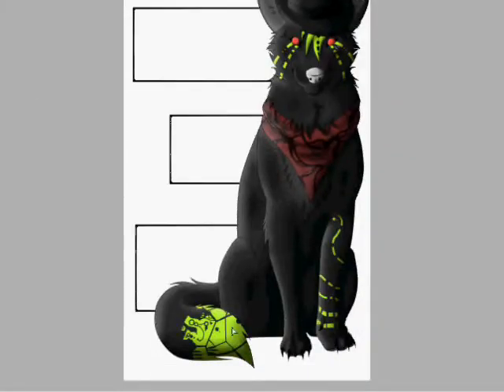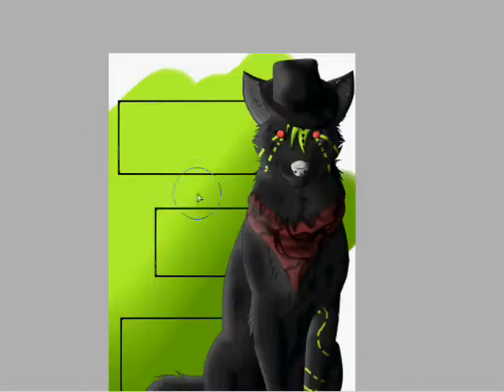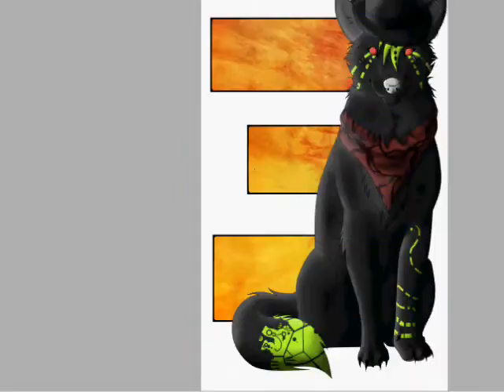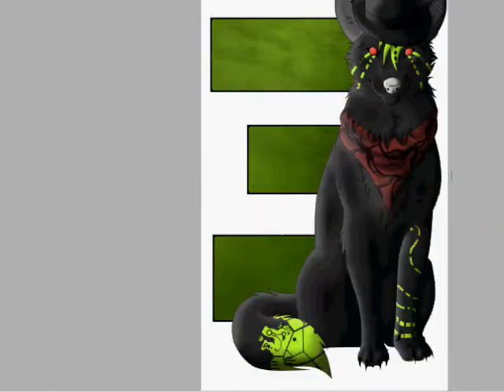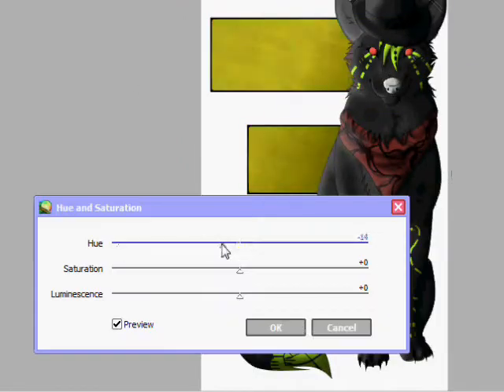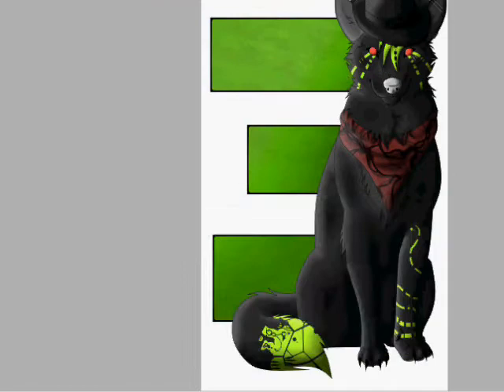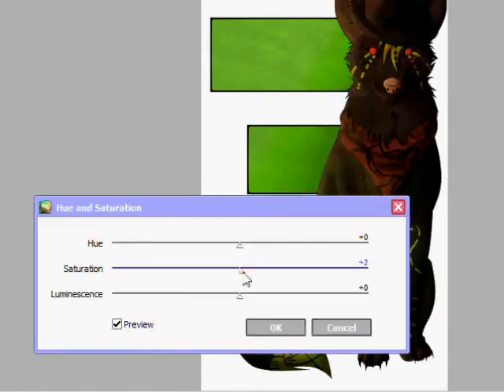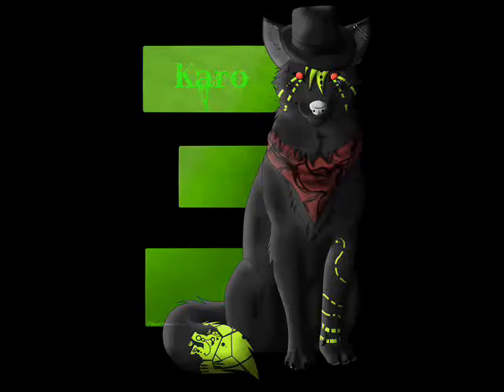Karo ID Speedpaint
A commissions for ferret46 at Deviantart.com